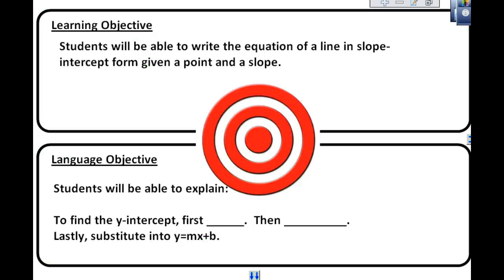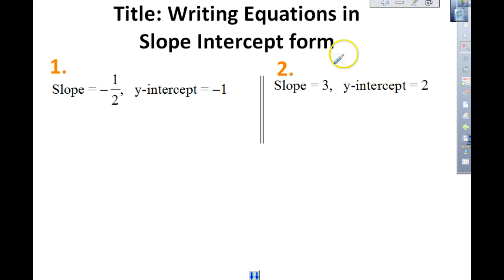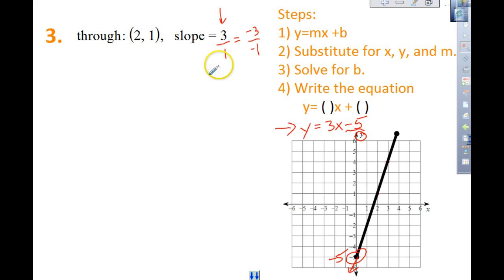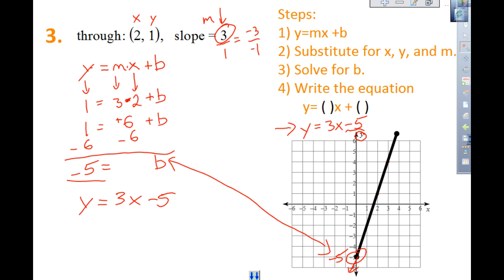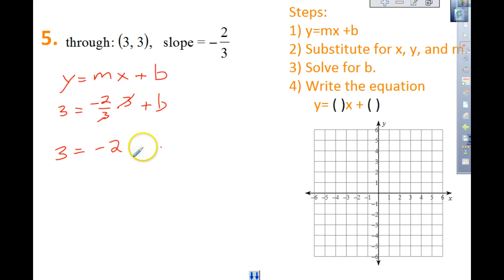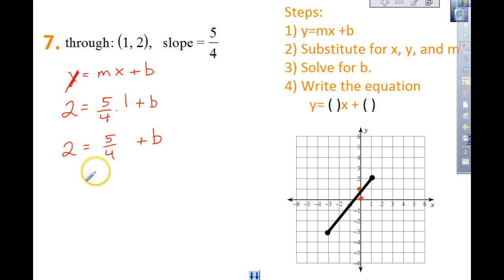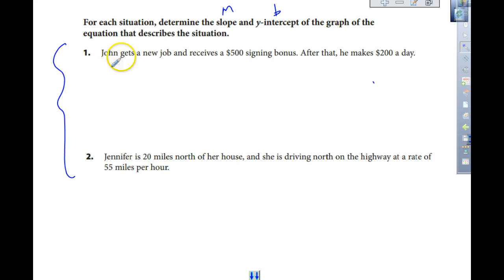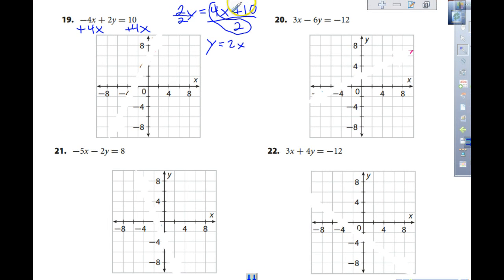2014.10.29 #31 6-1 Slope Intercept Form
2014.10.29 #31 6-1 Slope Intercept Form